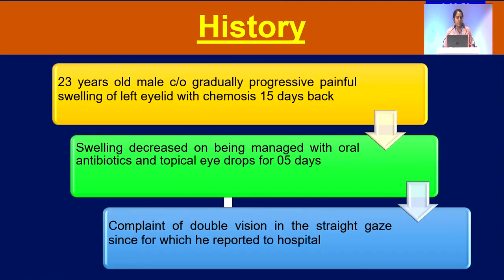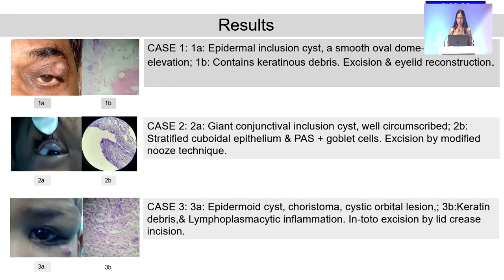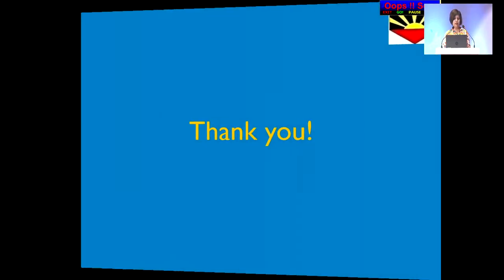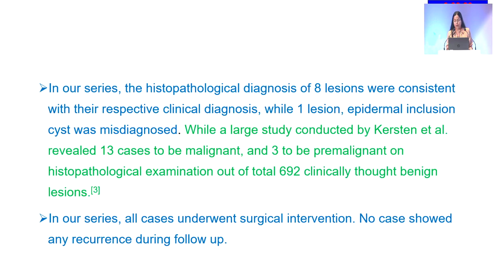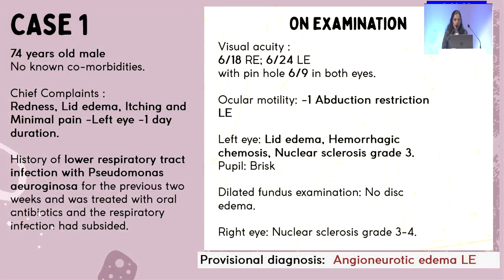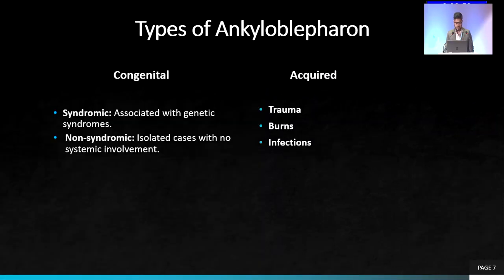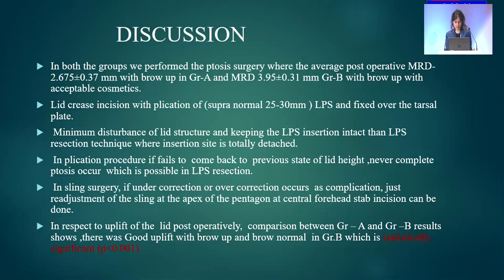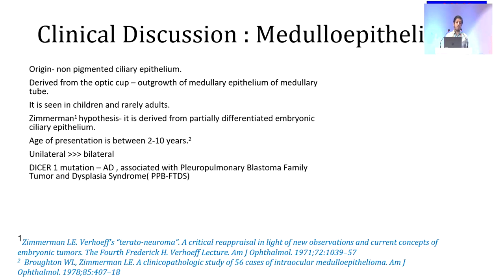AIOS2025-Hyde Park Ocular Pathology Ocular Oncology and Tumors + Orbit & Oculoplasty